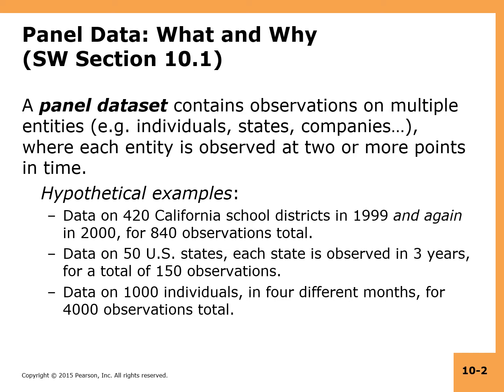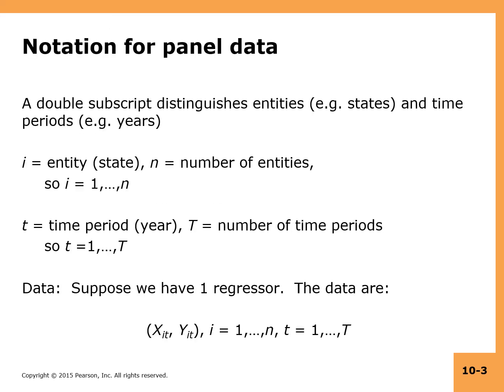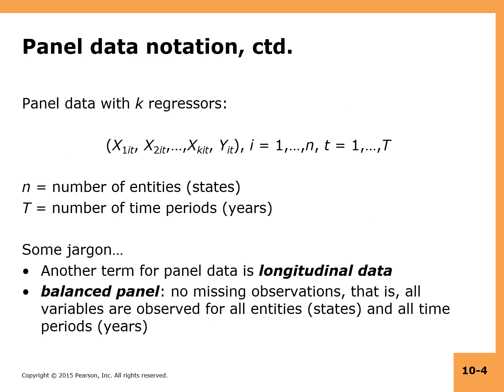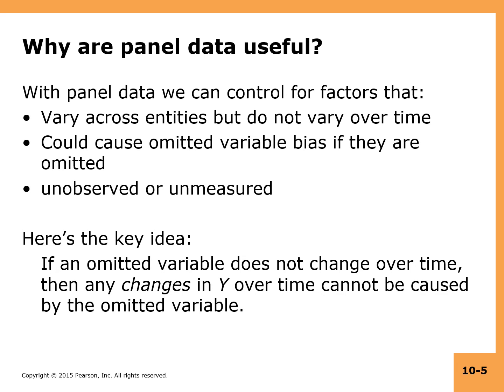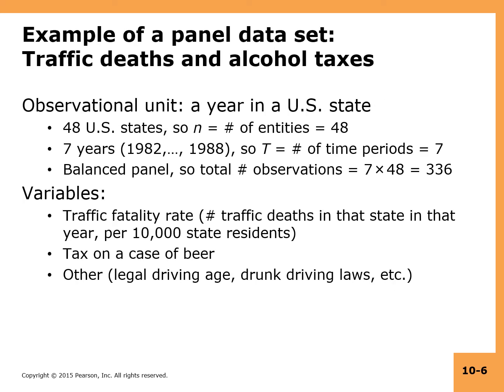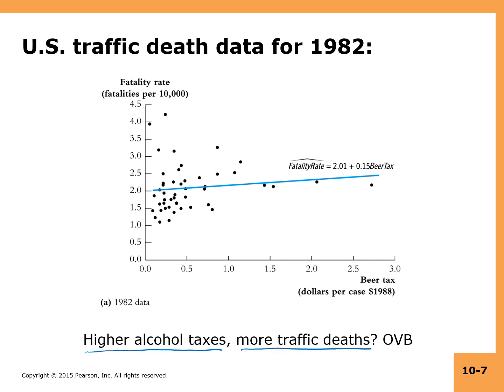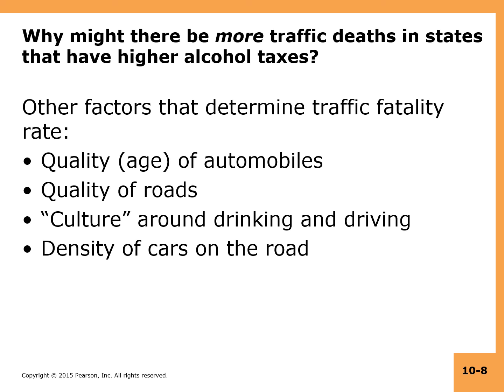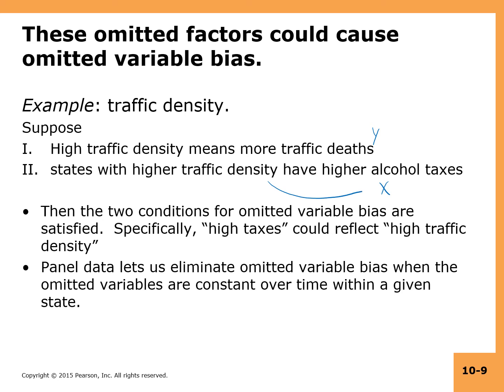PUAD 602: Week 10-1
Panel data